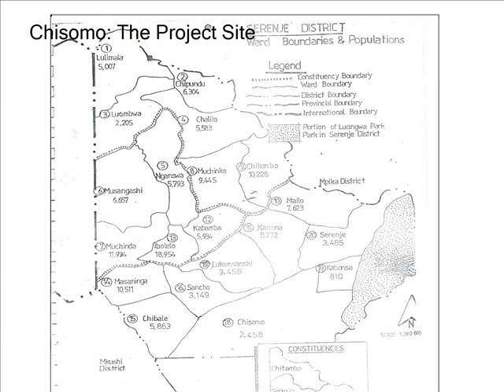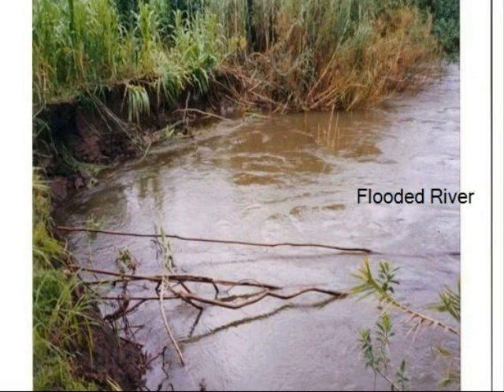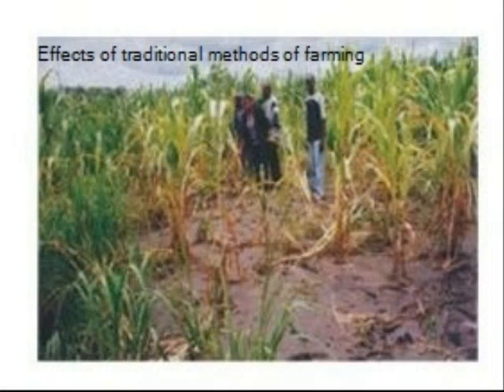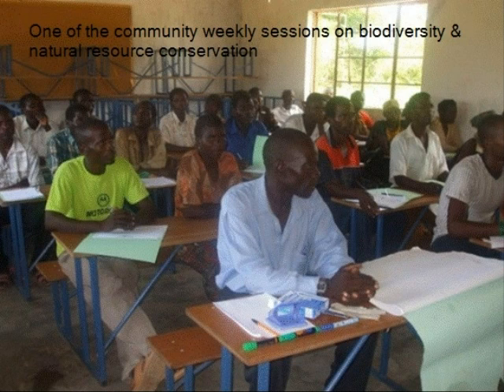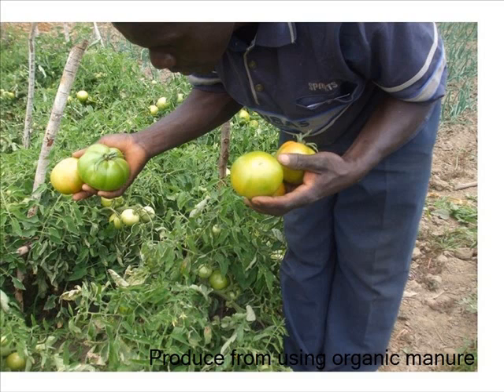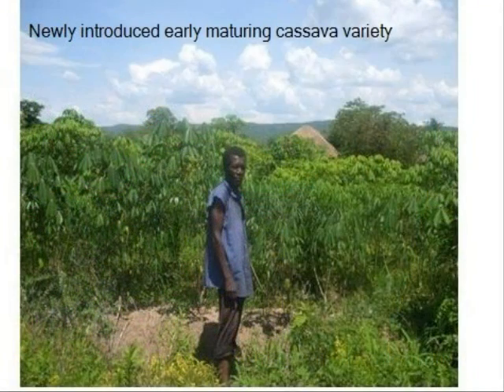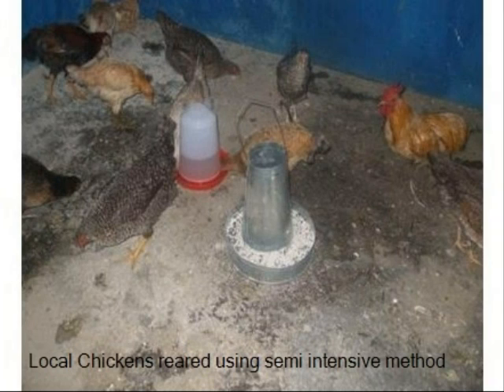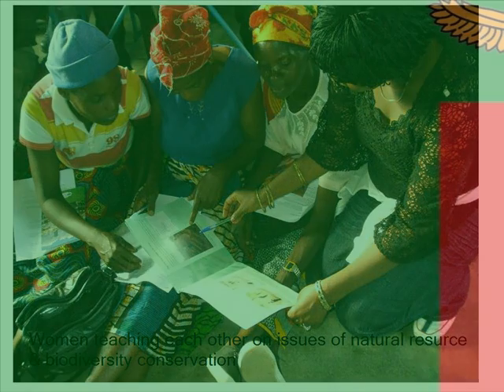Integrated ecosystem management-Zambia.wmv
The project  targeted 600 households in the valley area of Chisomo, Chimbaya and Kaombe. This intervention in the valley was necessitated due to the unsustainable lifestyle of people in the targeted area which is mostly poaching followed by peasant farming using poor traditional methods like Chitemene system (cut tree branches and burning) and intensive fishing using unorthodox methods ( river poisoning and blasting).
The area is arid and has two extreme kinds of weather patterns that cause drought and floods. Chemical fertilizers are used in the production of these crops. These chemical fertilizers destroy the soil fertility and when washed into the river the chemicals pollute the river affecting life in the river.

The main objective of the project was "To support communities towards ecosystem and natural resource management". Community members participated in formal meetings and lessons, discussing and educating each other and challenged each other's conducts regarding environmental and biodiversity conservation. Community participated in the production of their agriculture organic produce. They grew maize  and vegetables using organic manure.